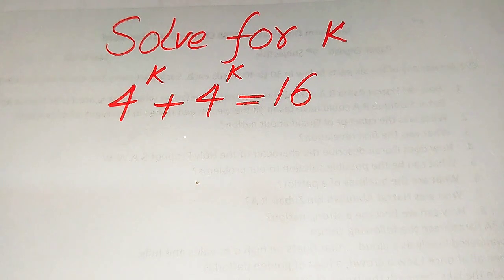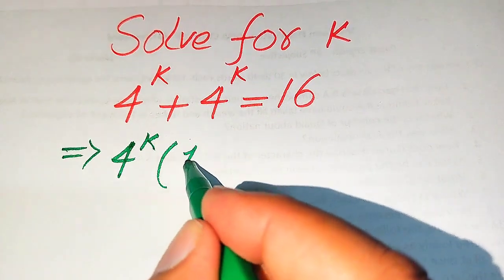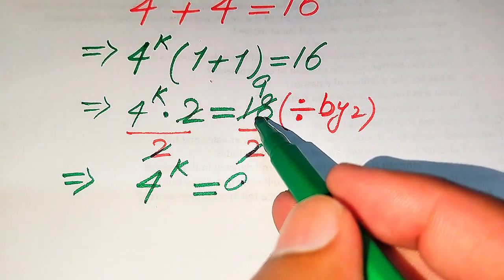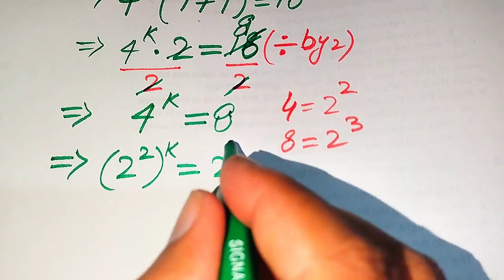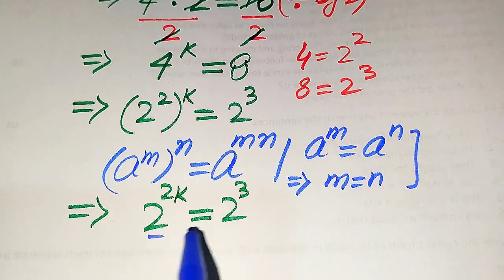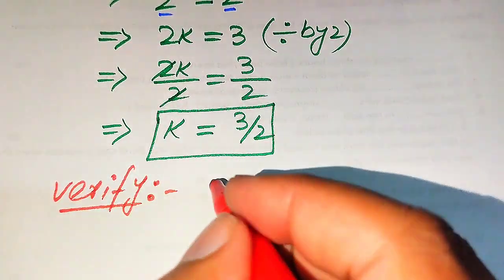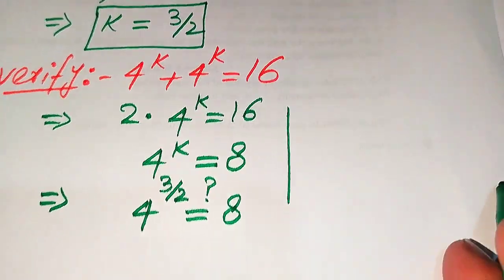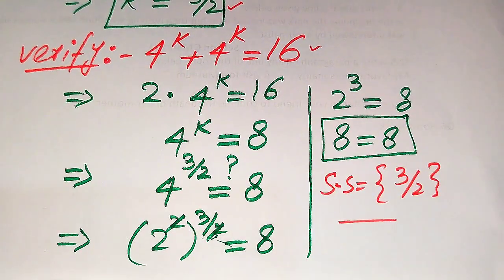Solving a 'Harvard' University entrance exam | Find k?